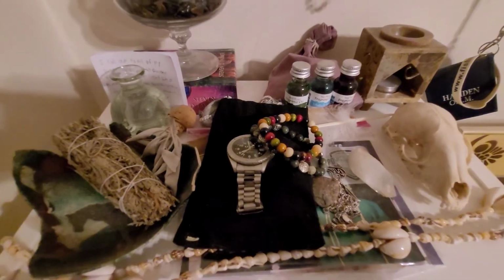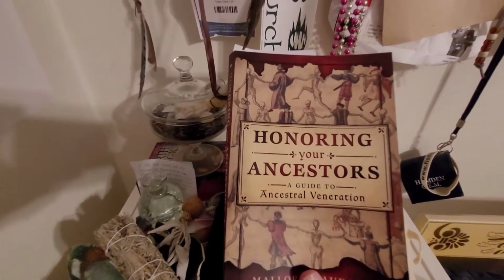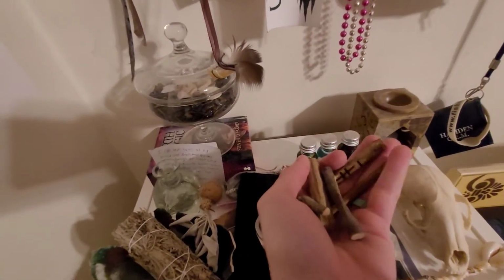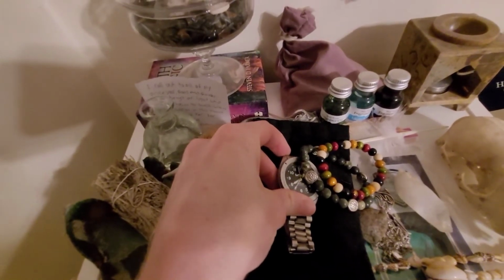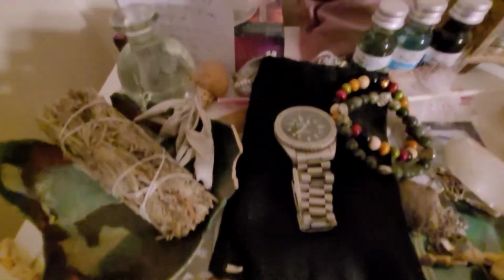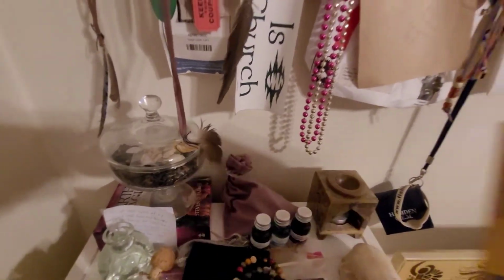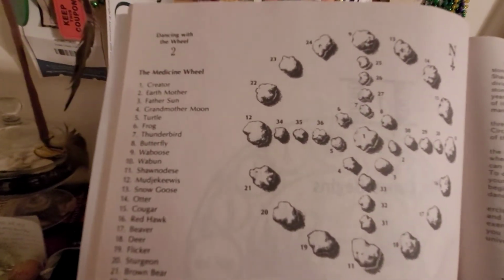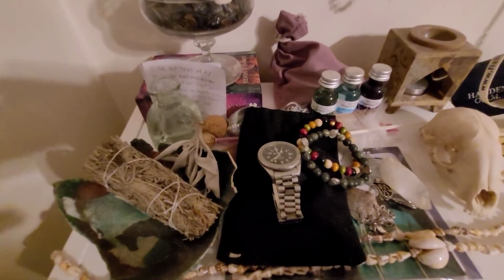What is your calling? What is your path ?